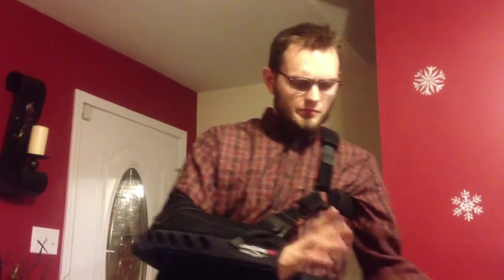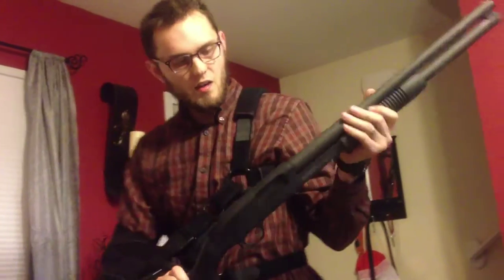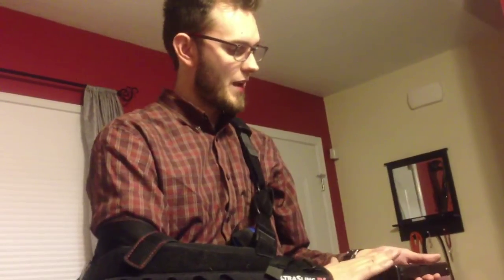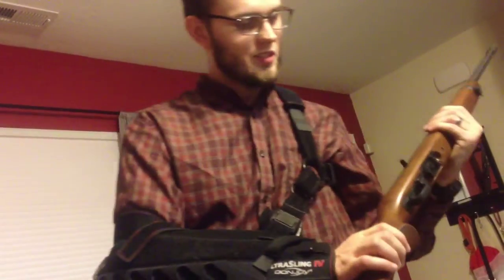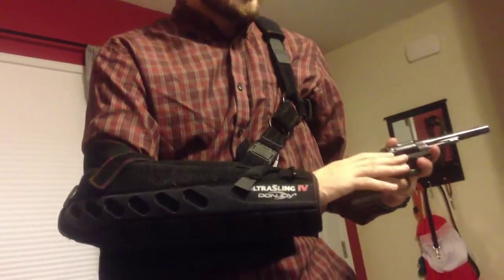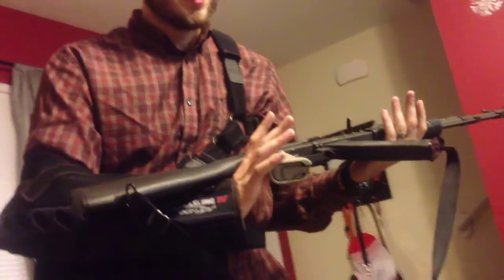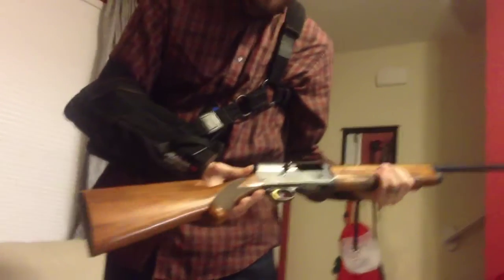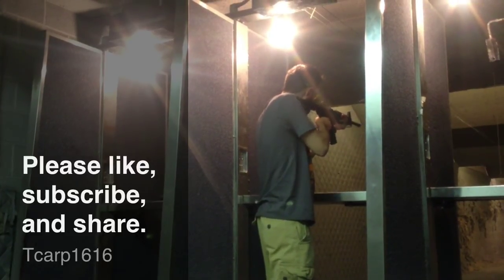'Do you name your guns' answer by Tcarp1616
Yes I do. This question was asked by the FwColtGuy. He asked if we named are guns and what were they. This is my reply and my question to you as well.